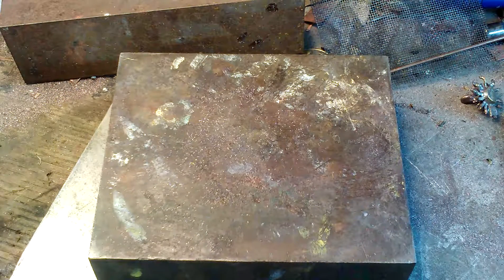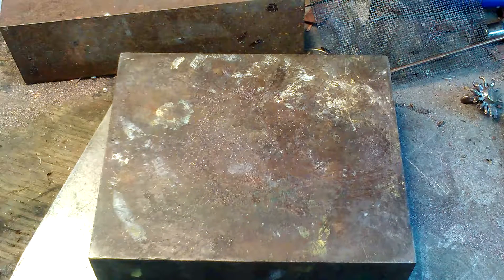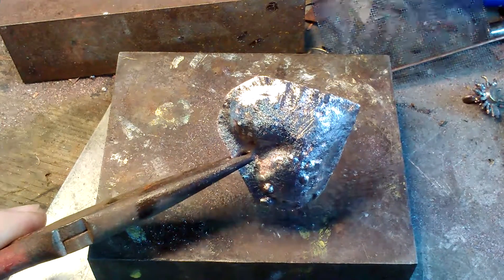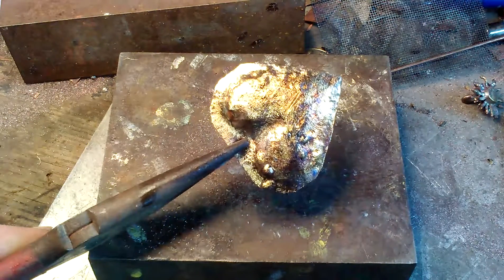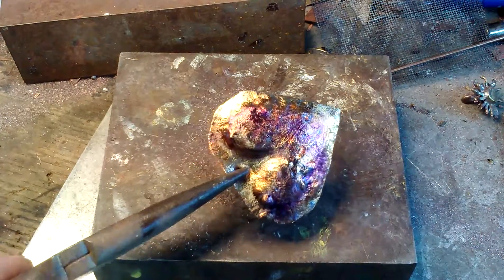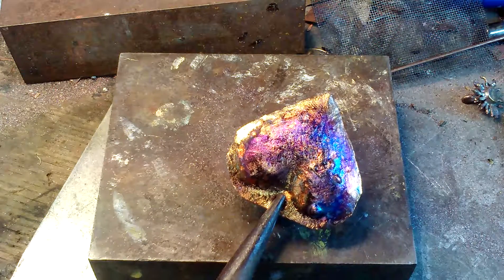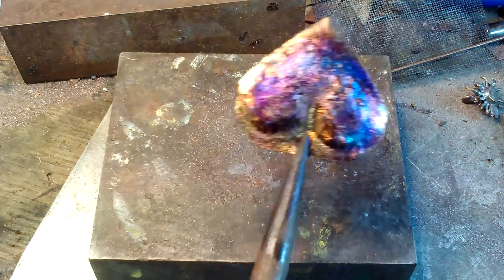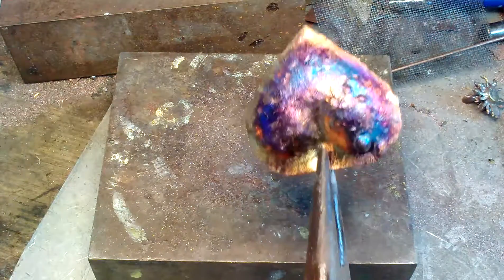Flame coloring a hammered copper heart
I'm coloring a copper heart